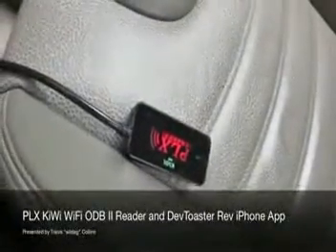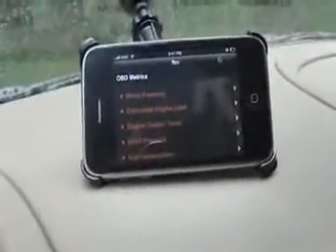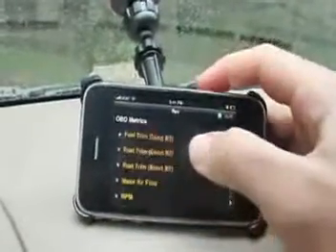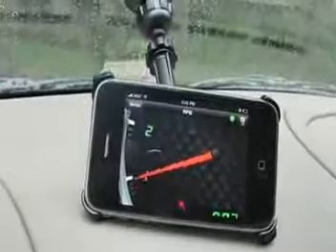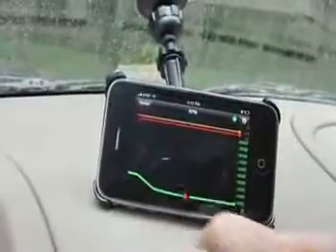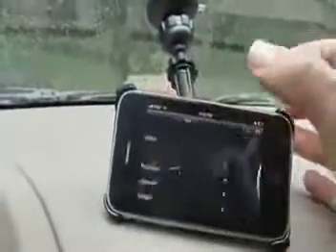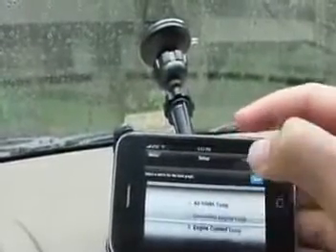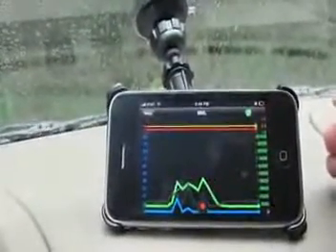ML 44827986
Video Migrado